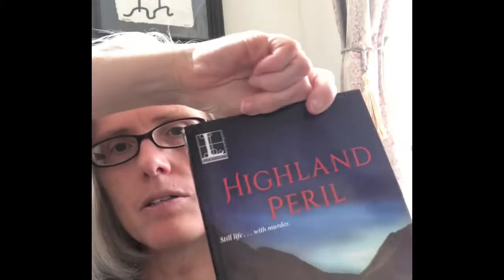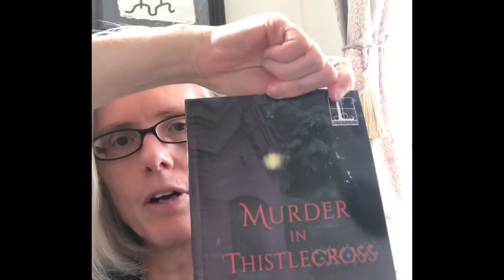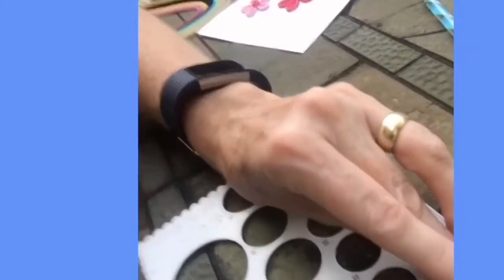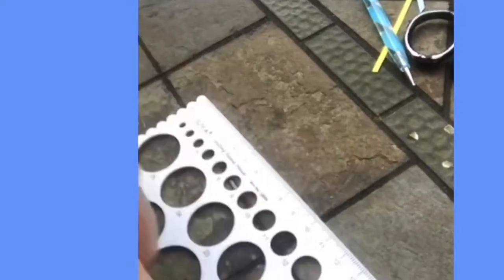#14 | THE PEN & THE QUILL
BOOKEM CC for the hearing impaired. We want to connect with you! *** Be sure to scroll down for more information in the drop down below.

Today we join Amy Reade in a discussion about her Malice Book Series, the incredible real-life story of New York Times Bestselling Author, Glennon Doyle and a fabulous craft that dates back to the ancient world that you might want to try for yourself.

Thanks so much for joining us! BOOKEM is a collaboration of three, full-time authors. (Think brainy Charlie's Angels with a mysterious twist.) We want to help spread love during this difficult time, make you laugh and get you reading! Thanks again for your support. Take care out there and get ready to BOOKEM! ___________________________________________________

SOCIAL MEDIA/CONTRIBUTOR WEBSITES

LINKS FOR TITLES DISCUSSED ON THE SHOW

BOOKS/GUESTS FOR THE SHOW

We’d love to hear from you and ask that you leave us suggestions in the comments section for books that you hope to have highlighted in upcoming episodes. Want to Zoom with us? Get in touch.

We do not review books with extreme violence/gore, racism of any kind or erotica. BOOKEM holds the right and final decision in choosing what titles and genres we wish to review. Thanks for your cooperation, trust and understanding. ***No active links please, as they will end up unread in the spam folder.

THEME SONG

Sincere apology for the homemade aspects of our video/sound quality.

Sincere appreciation for your patience, as we learn how to edit, film ourselves on Zoom (eek) and to splice. We are all in different parts of the country and one of us is still under mandatory quarantine.

Thanks again for joining us. It means so much. Stay safe, stay positive and take care out there.